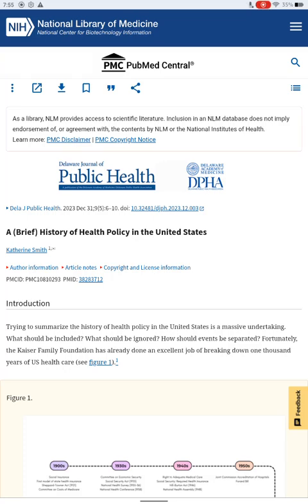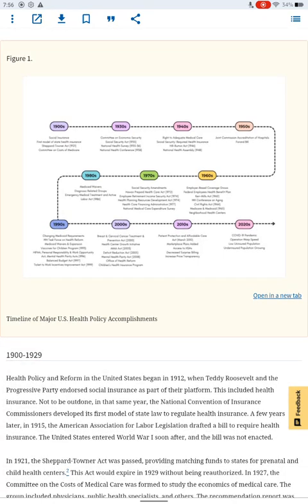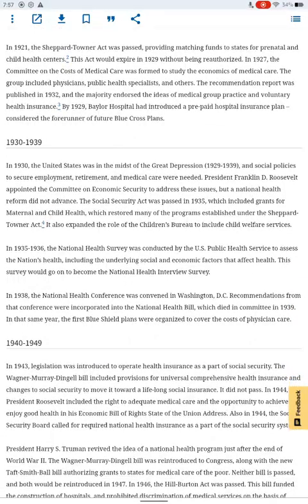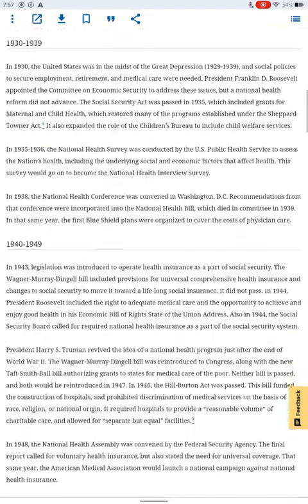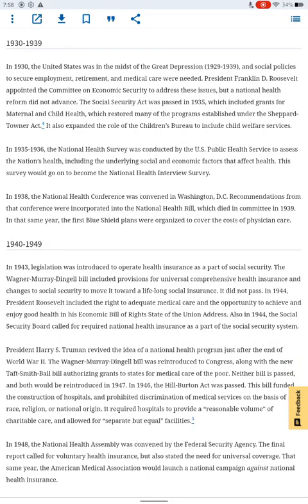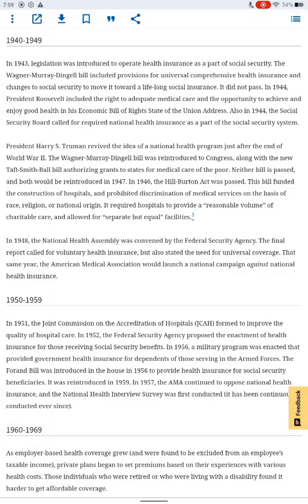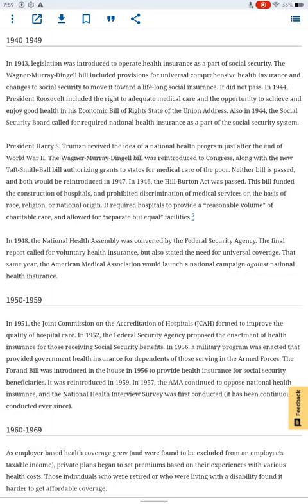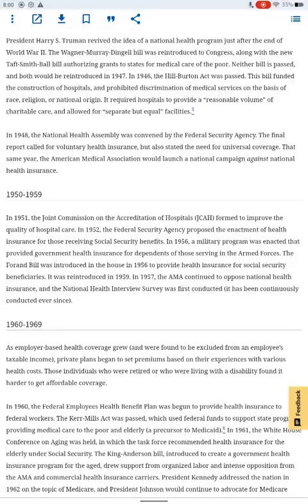Us health policy history 1\5